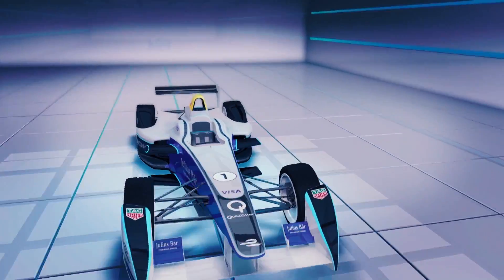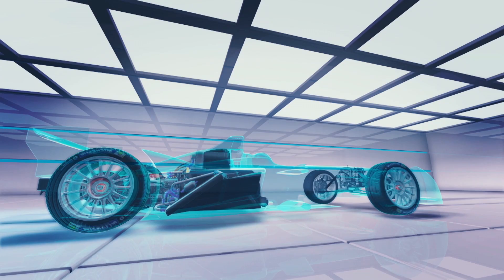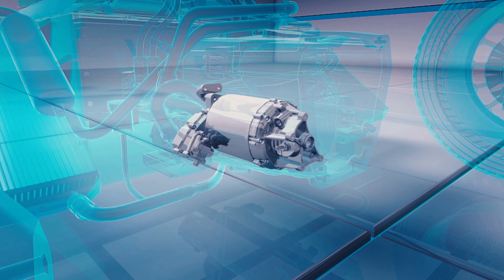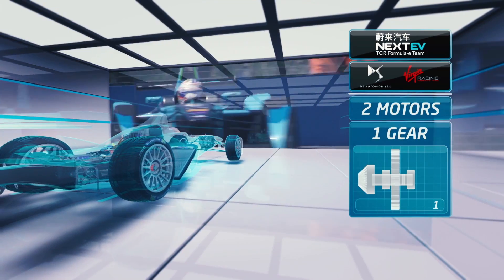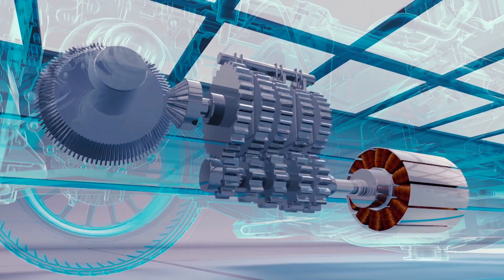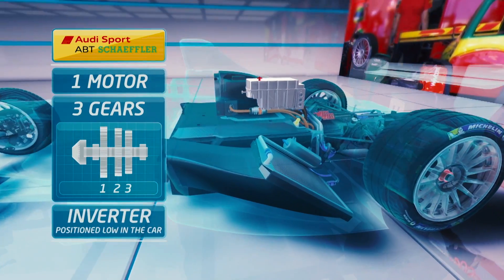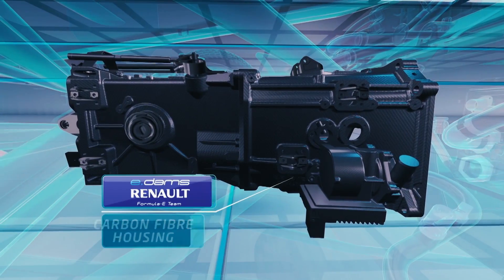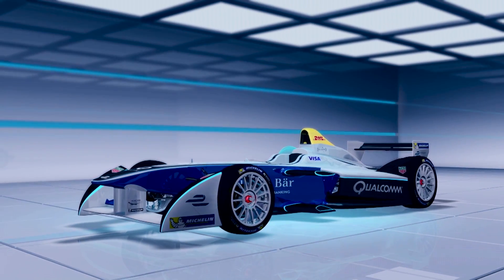Formula E Cars - What Are The Differences?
Season 2 of Formula E saw the regulations opened up so that each team could develop its own motor, inverter and transmission. Remarkably, given that each team had the same task, the solutions are dramatically different. There are cars on the grid running everything from two motors and one gear to one motor with five gears, and virtually everything in between. Find out the differences between each team's drivetrain in this informative video that shows the technology underpinning Formula E's competing electric racing cars.